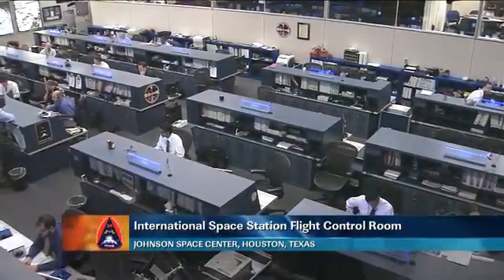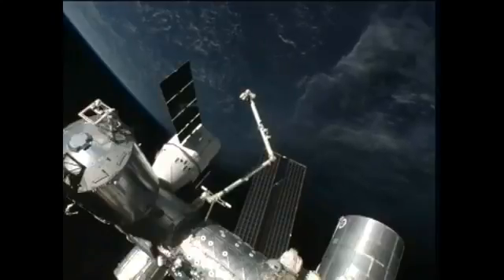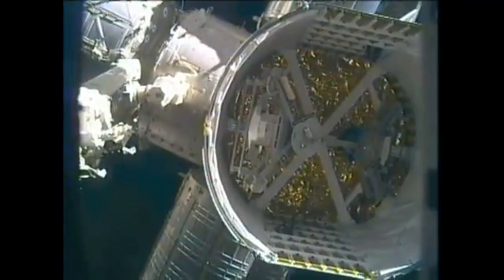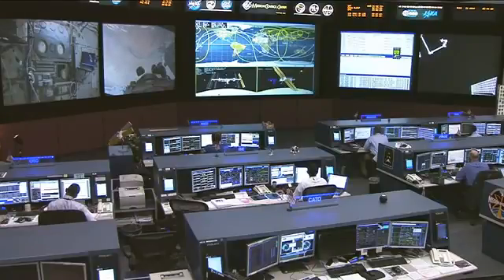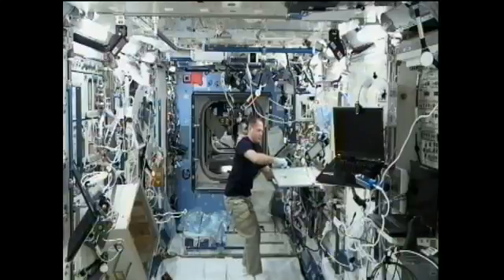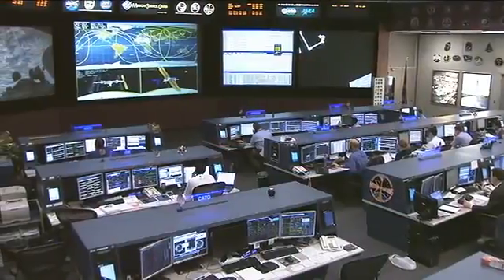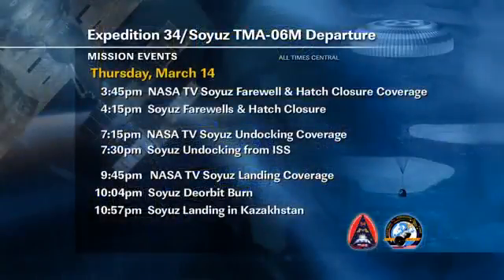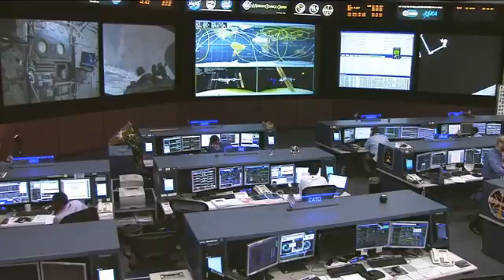ISS Update March 6, 2013